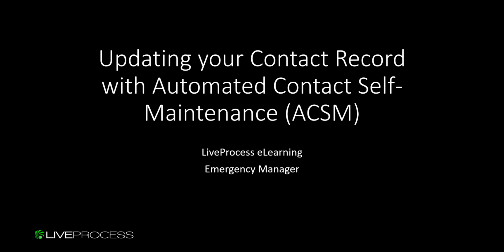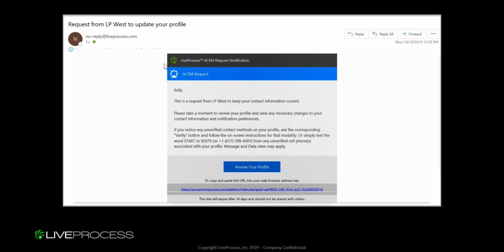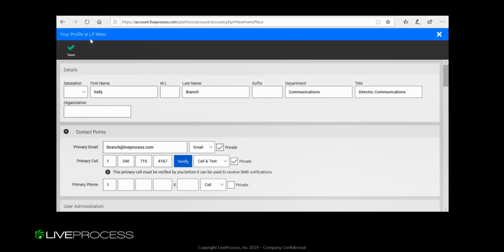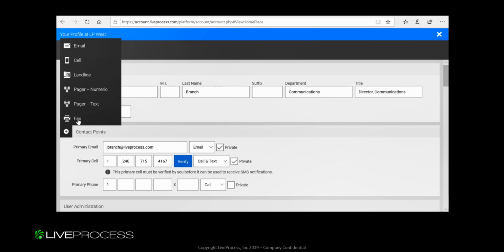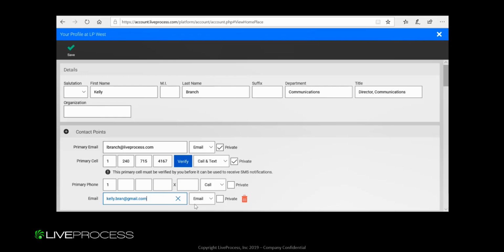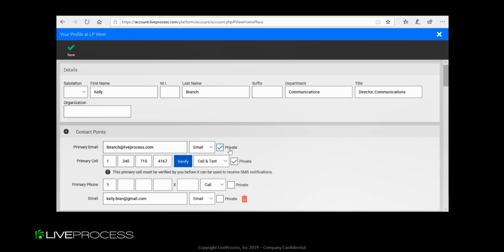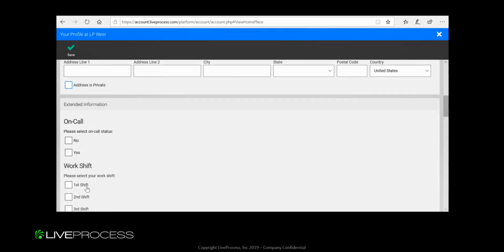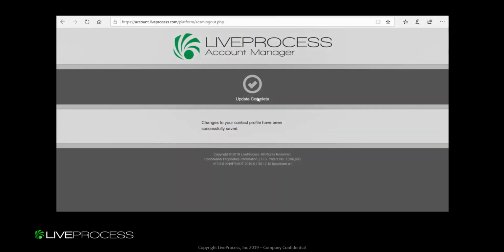How to Update Your LiveProcess Emergency Manager Contact Profile: Automated Contact Self Maintenance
In this video you’ll learn how to update your LiveProcess Emergency Manager contact profile using the automated contact self-maintenance system (ACSM). Automated contact self-maintenance keeps your contact profile up to date in LiveProcess. This system allows you to maintain your own profile information and set your own notification preferences. You will receive the ACSM request via email with a link to your profile. Your system administrator determines the frequency at which you will receive these update requests. Need more help?

LiveProcess Emergency Manager is a proven system for emergency preparedness planning, mass mobilization, real-time coordination and tracking. Hospitals and health systems, ambulatory centers, home health agencies, nursing homes, and public agencies use LiveProcess Emergency Manager software-as-a-service to prepare for and respond to disaster events and for everyday coordination.  With LiveProcess Emergency Manager you can help your organization across all phases of emergency management including:
- Streamline emergency preparedness planning
- Mobilize resources from any location
- Share information and orchestrate response in real-time
- Automatically log and report all activity

Here are a few ways health systems use LiveProcess Communicator:
- Plan for and respond to severe weather events, mass trauma, infrastructure failures and more
- Provide mass notification and real-time updates to hospitals and agencies in affected areas
- Access tools, exercises, shared documents and industry guidelines
- Coordinate diversions among hospitals and emergency response personnel
- Create shared duty logs to track incidents as they evolve
- Track availability, location and status of critical shared equipment and supplies
- Track movement of tagged victims and monitor where beds are available